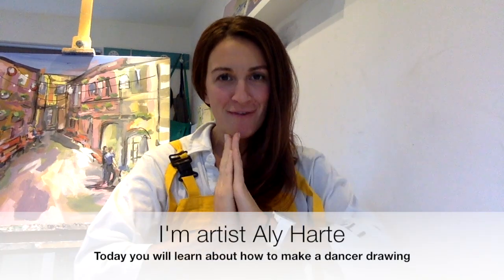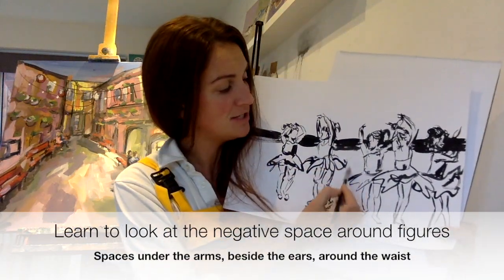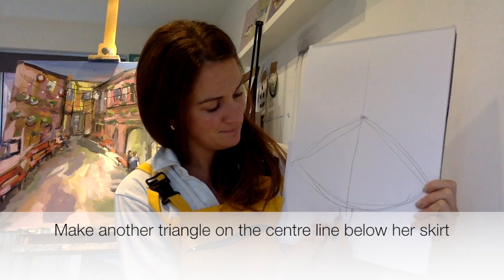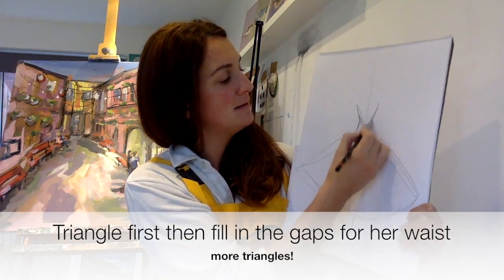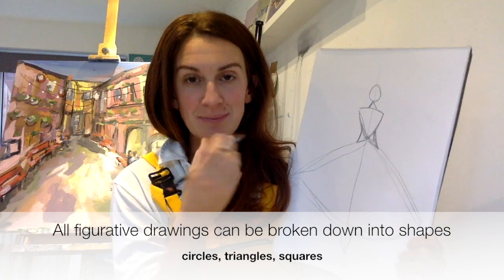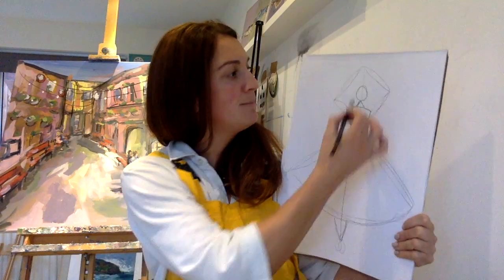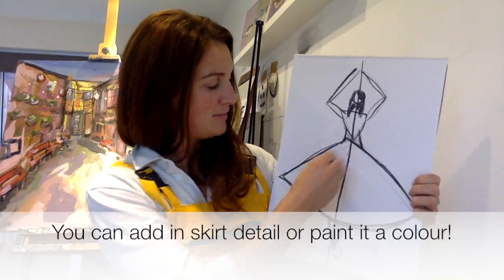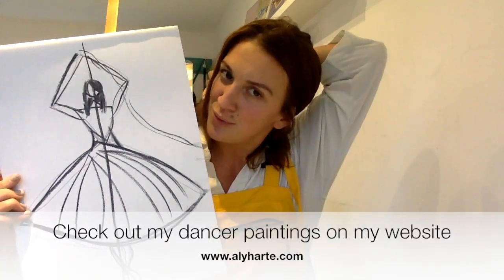How to draw a ballet dancer. Step by step guide beginner guide!